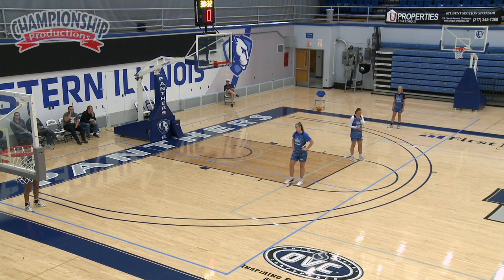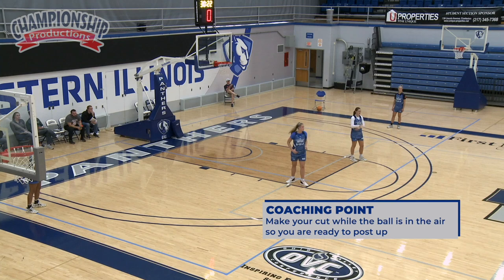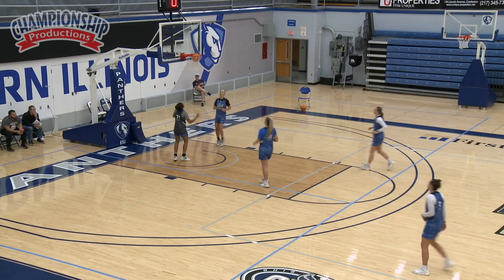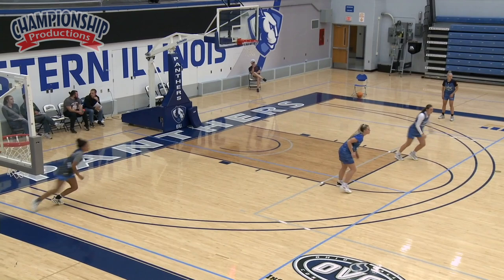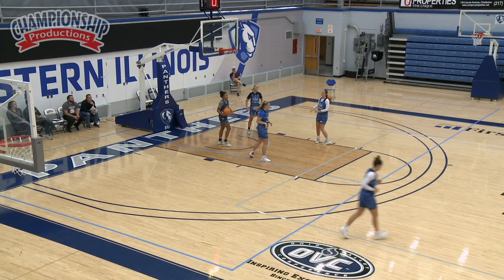Encyclopedia of Set Plays: Explosive Plays vs Man & Zone, Quick Hitters, SLOBS, BLOBS & More!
Gain instant access to a valuable treasure trove of proven playbook plays!

See 15 different set plays you can run versus man or zone defense to get quick buckets!
Learn three baseline out of bounds sets (BLOBS)!
Watch four sideline out of bounds sets (SLOBS) that isolate and create post-up opportunities with options for 3-point shots!
PLUS – Learn special plays you can use to get key buckets and help make your offense unscoutable!
with Matt Bollant,
Eastern Illinois University Head Women's Coach;
University of Illinois Head Women's Coach from 2012 to 2017;
University of Wisconsin-Green Bay Head Women's Coach from 2007 to 2012;
2011 Kay Yow National Coach of the Year;
4x Horizon League Coach of the Year;
2011 Sweet Sixteen;
back-to-back 30+ win seasons (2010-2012);
Bryan College Head Coach from 2002 to 2007;
2007 AAC Coach of the Year
Unlock the secrets to the best set plays! Loaded with dozens of different set plays you can use with multiple looks or use maybe once a game to keep your opponents’ off-balance, Eastern Illinois’ Matt Bollant opens his personal ‘set play vault’ to share an efficient offense that uses set plays to force opponents to guard your players evenly and try to be prepared for any action.